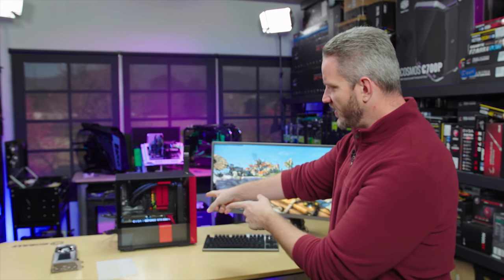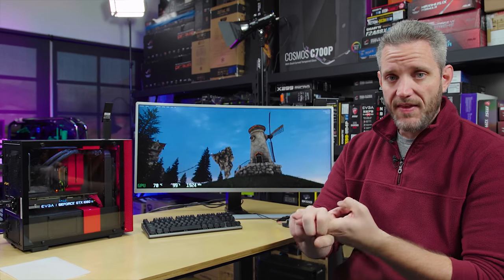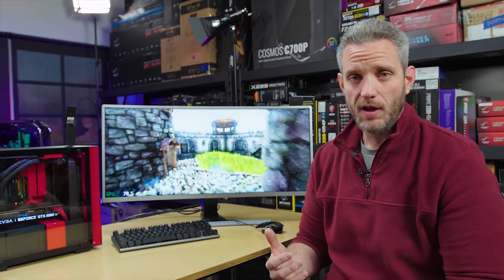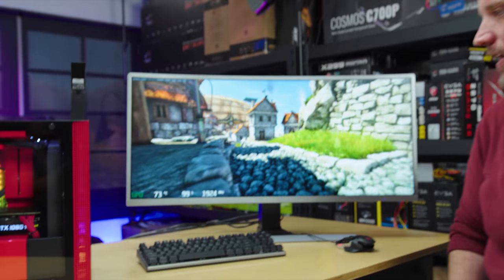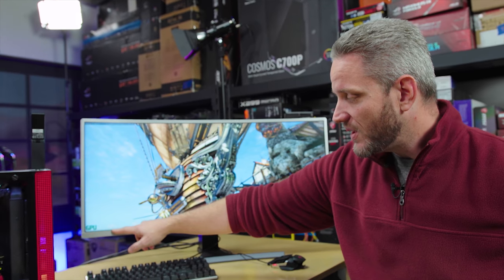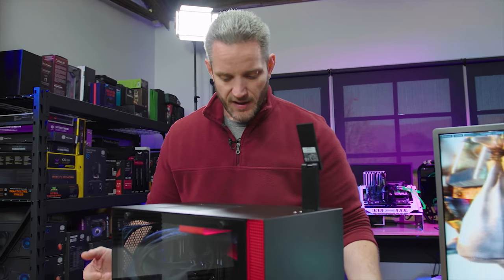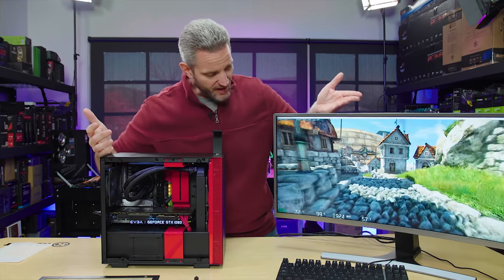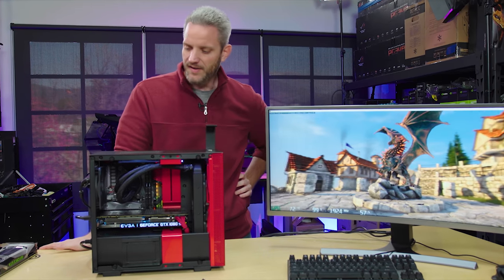Do small cases hurt GPU Performance?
Small Form Factor is making a come back... but is it hurting your performance? Let's take some of the "no no" concepts and apply them and see if they hurt performance or not!

About JayzTwoCents